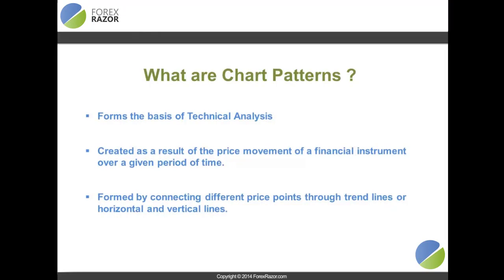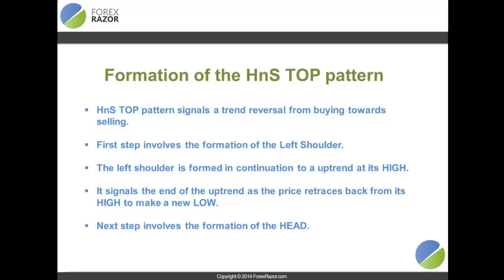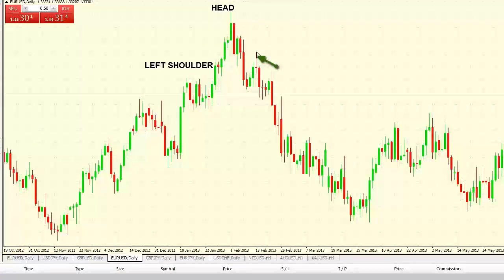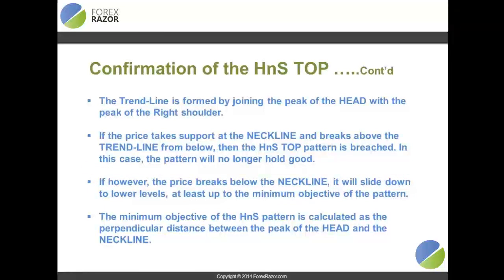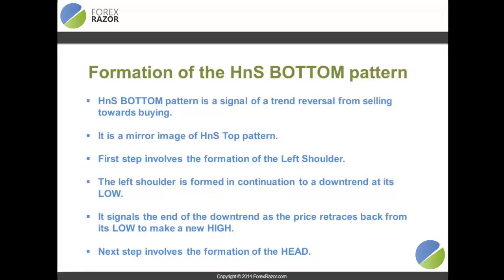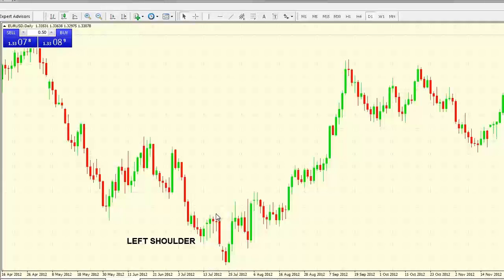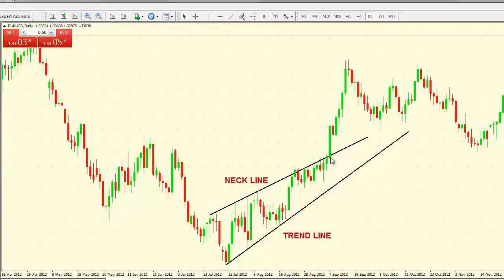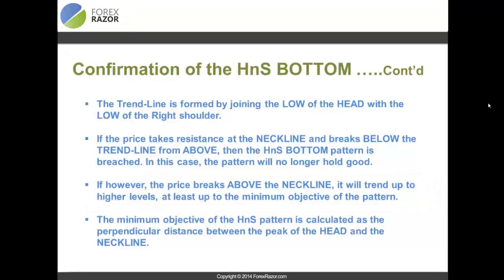Forex Razor - Technical Analysis - Chart Patterns - Head and Shoulder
Types of chart patterns and how to use them in conducting technical analysis.